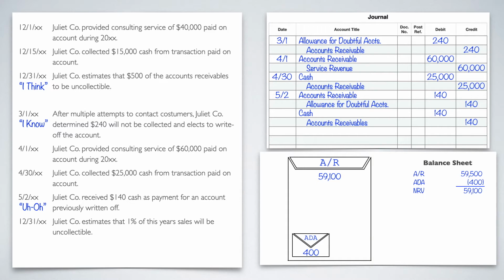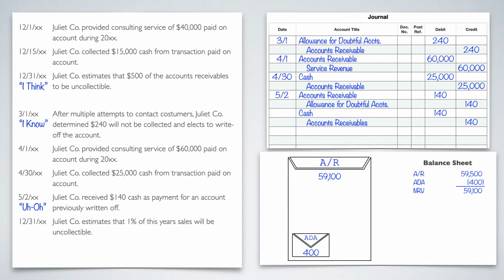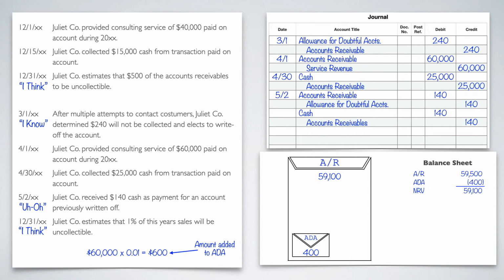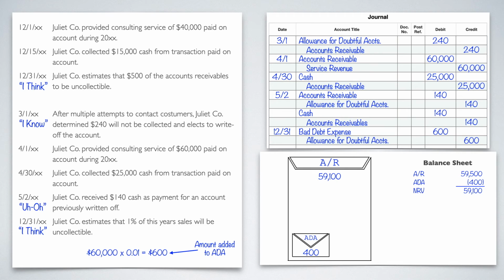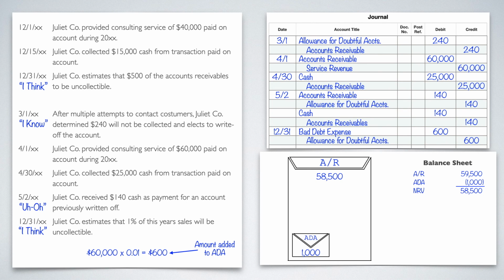Chapter 7 - Percent of Sales example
Prof. AJ Kooti provides a detailed explanation of the Percent of Sales Method of accounting for inventories as part of his Financial Accounting Course.